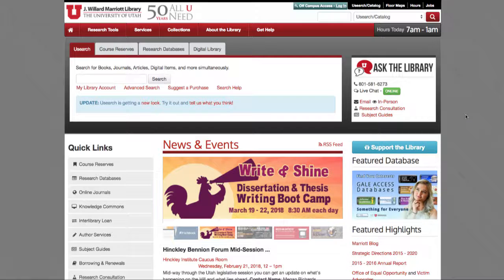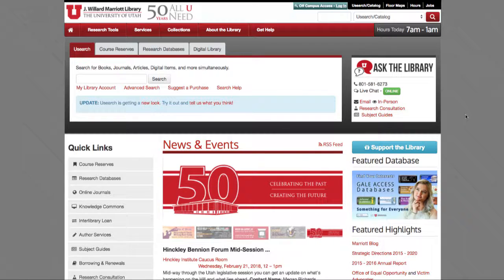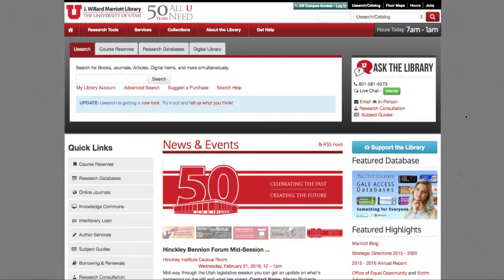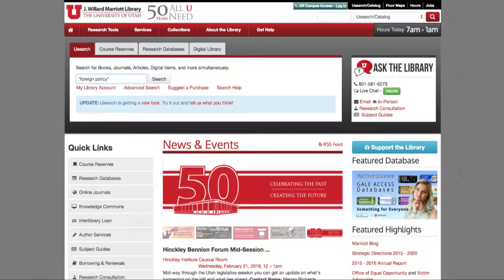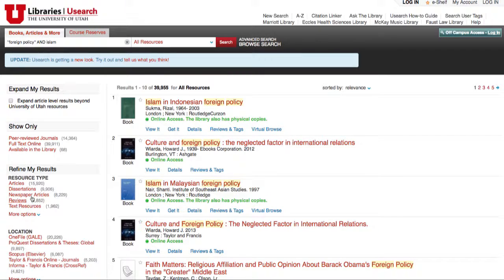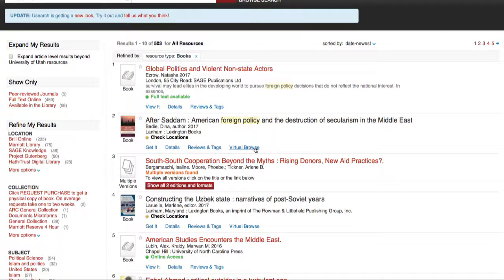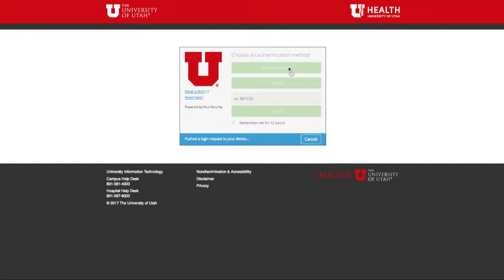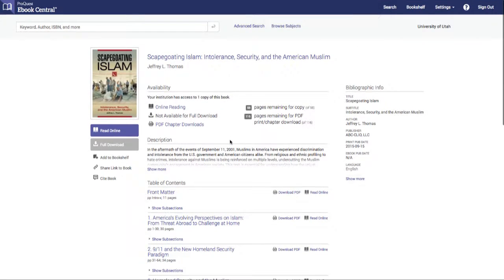books on topic